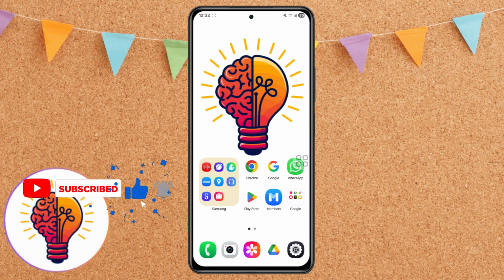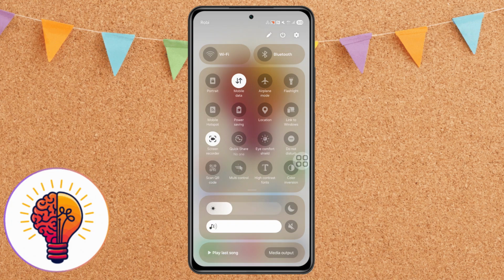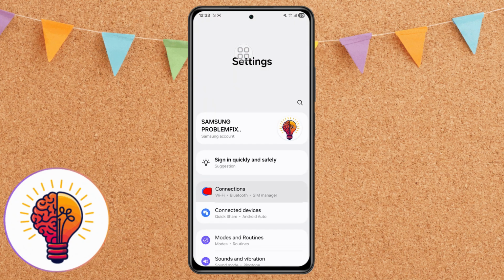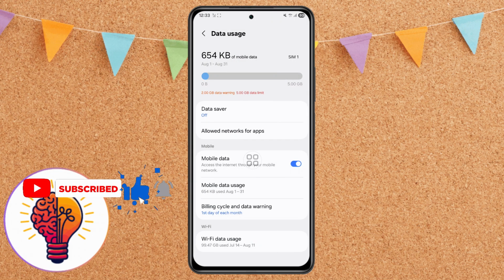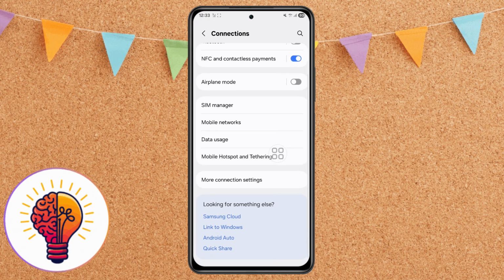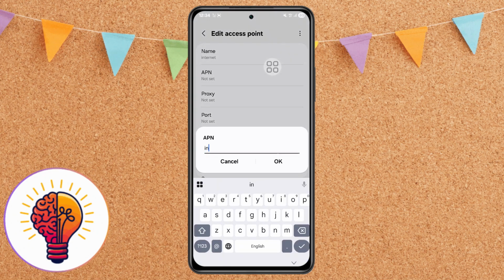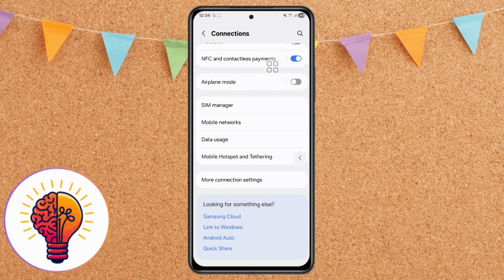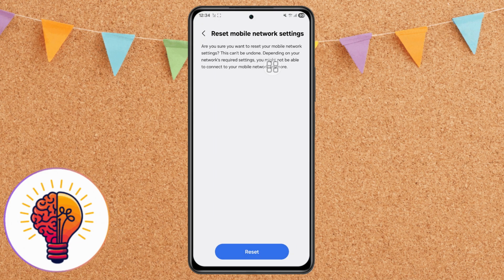How To Fix Mobile Data Not Working on Samsung Galaxy S22 Ultra in 2025 | Easy & Quick Tips!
In this video, we’ll show you exactly how to fix mobile data not working on your Samsung Galaxy S22 Ultra in 2025. If your internet connection suddenly stopped working on your device, don’t worry! We’ve got easy and effective troubleshooting methods to get your mobile data back up and running quickly.

You’ll learn step-by-step solutions including checking network settings, resetting your APN configurations, updating your device software, and other practical tips to solve mobile data issues on your Galaxy S22 Ultra. Whether you’re facing slow data speeds or complete connectivity loss, this video has you covered.